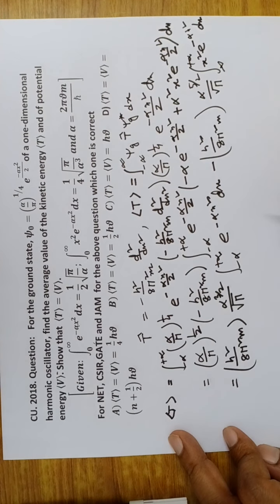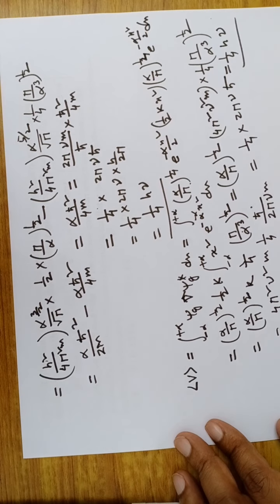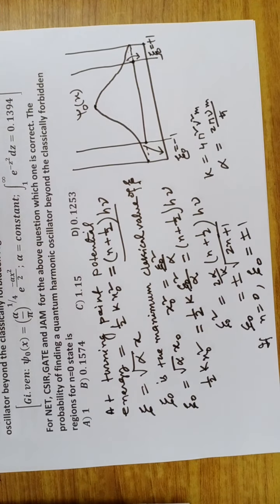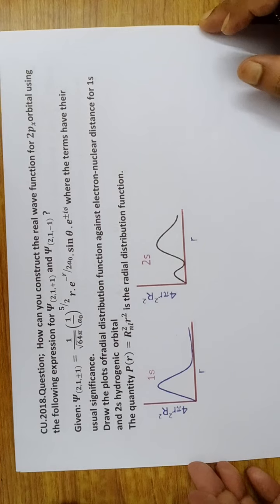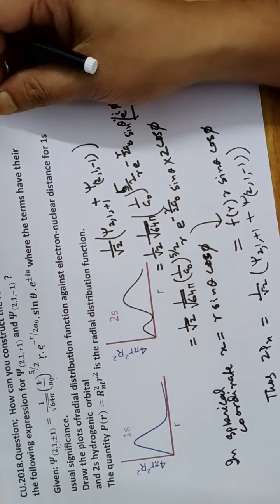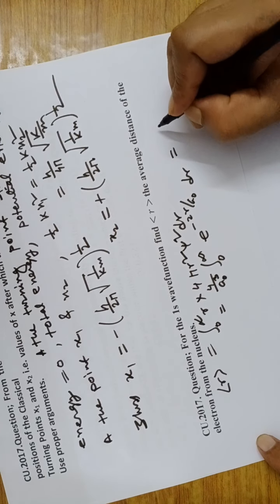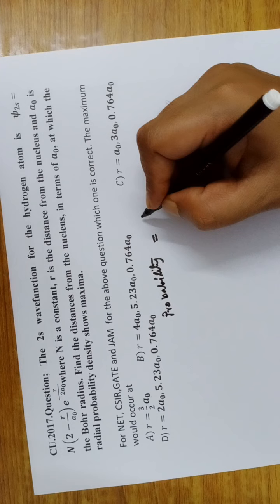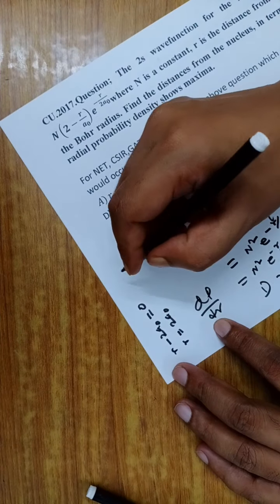quantum problem and Solution of Simple Hermonic Oscillator and Hydrogen atom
This video contains CU problem and solution of Hydrogen atom and Simple Hermonic Oscillator which is also important for CSIR, NET, GATE students.